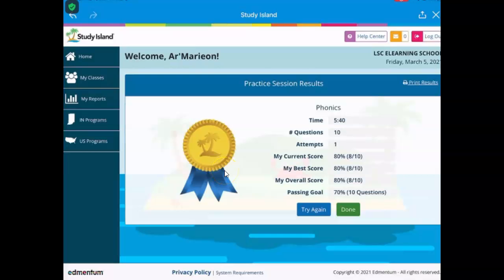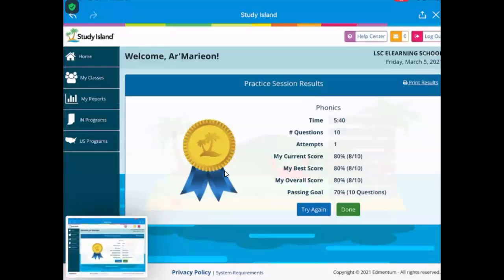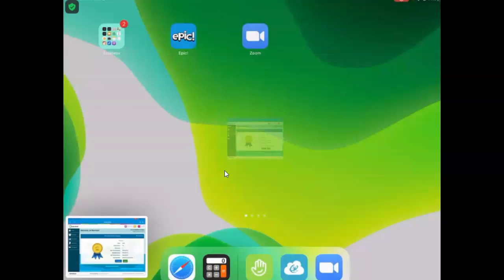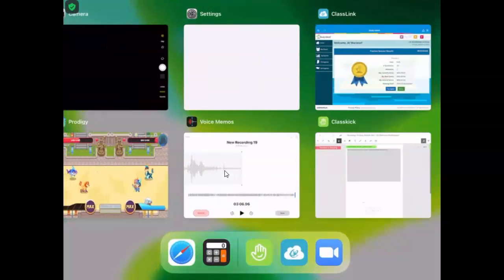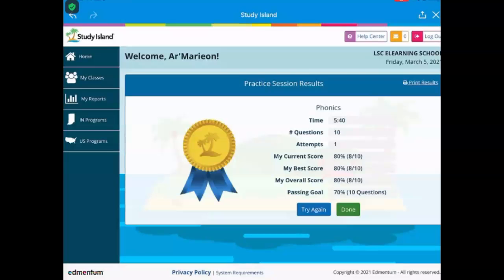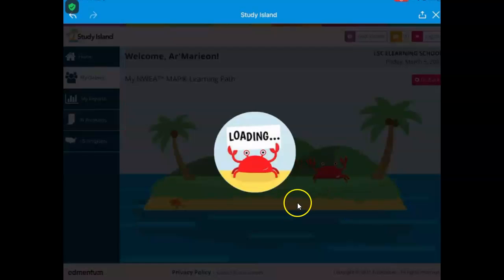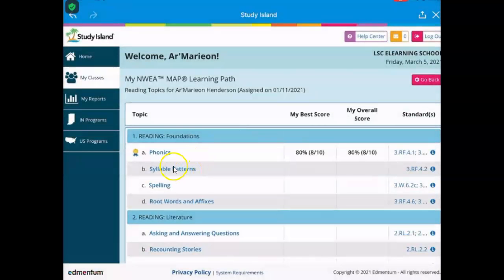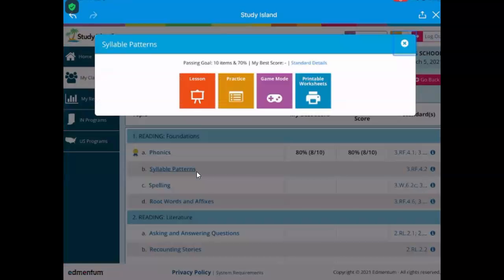Study Island Blue Ribbon Example